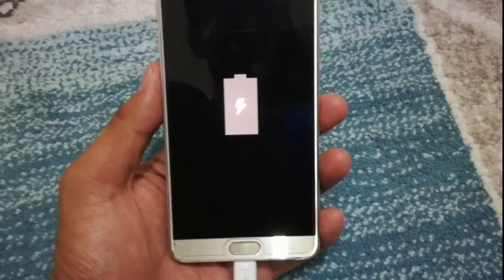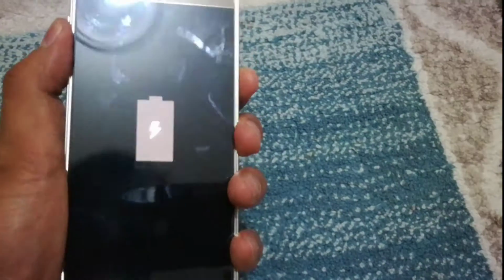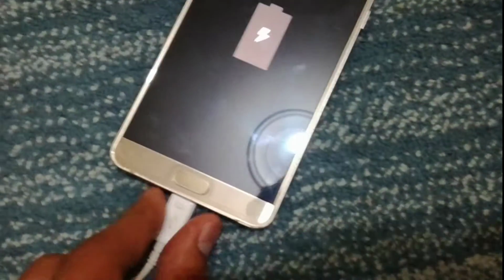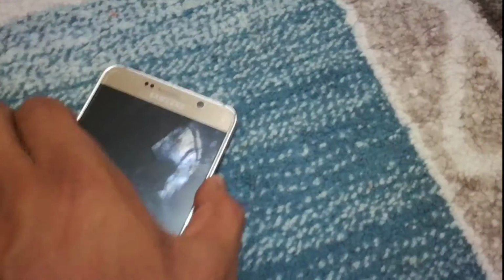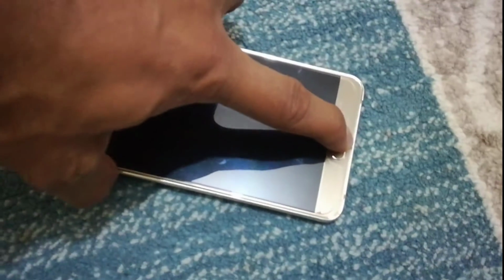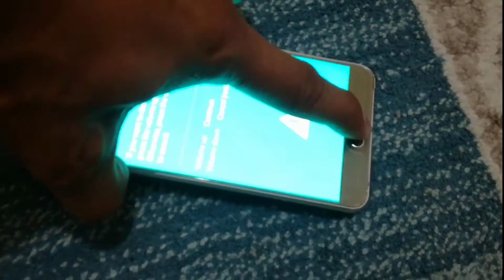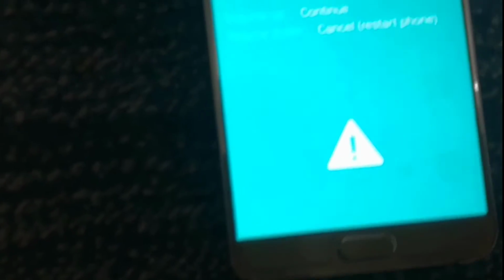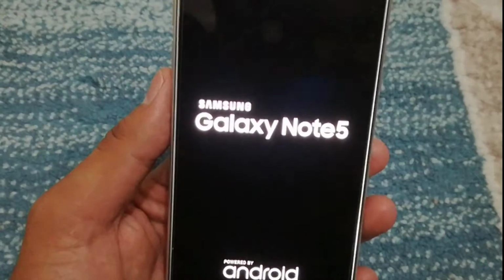How to Fix Samsung Mobile NOT Charging OR TURN ON / OFF Problem Solution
How to Fix ALL SAMSUNG PHONES NOT TURN ON / OFF problem. If your mobile isn't charging even for this problem this video van be helpful for you.